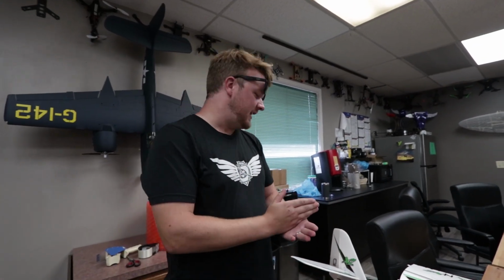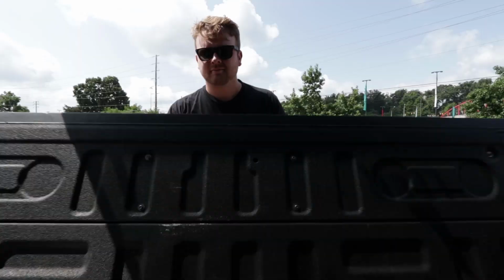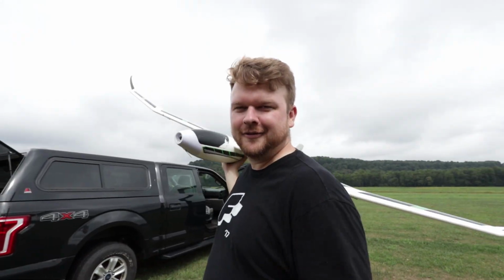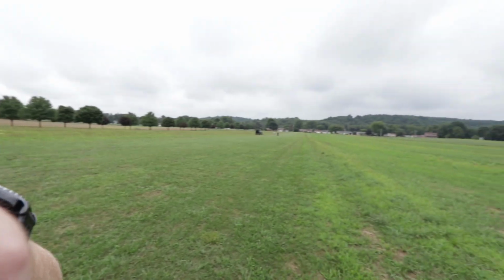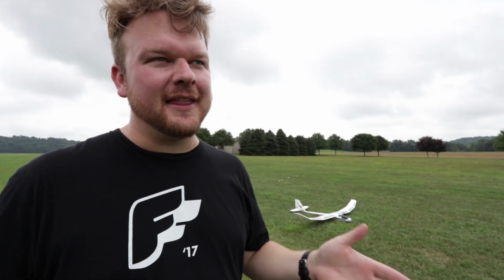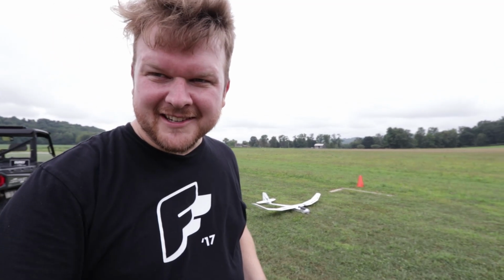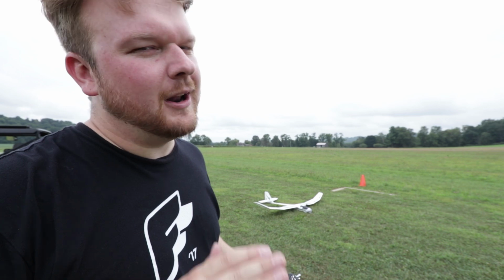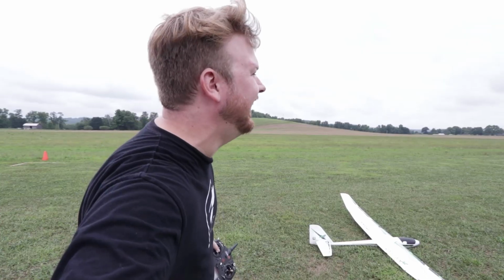Launching a Glider with an E-Bike?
We take a glider tow to the X-treme!

Video gear

Awesome Gaming/Office Chairs!

New to the hobby?